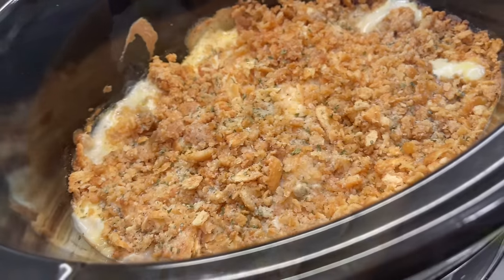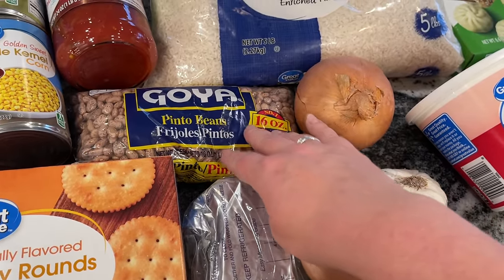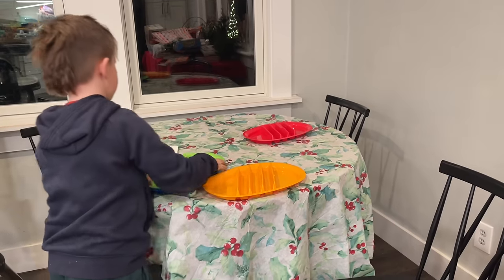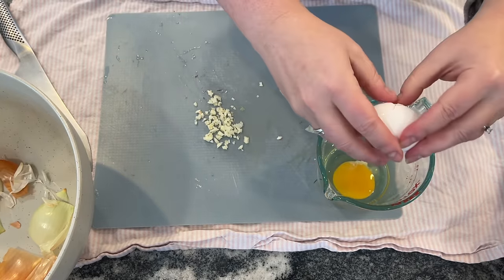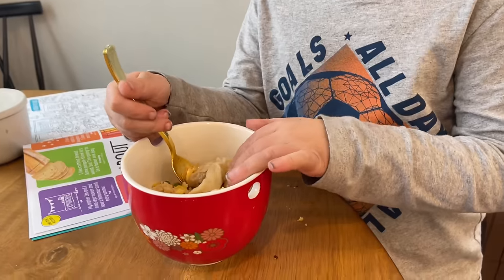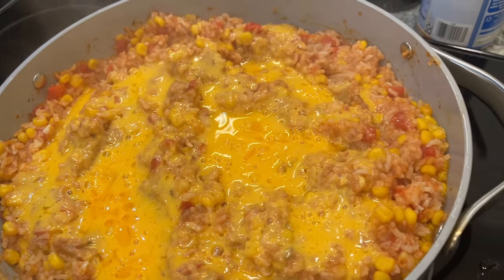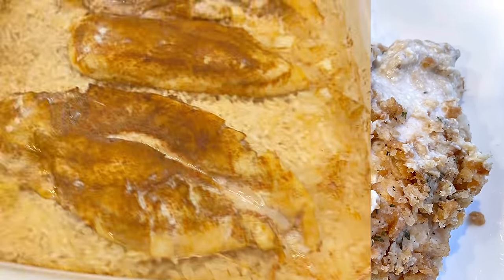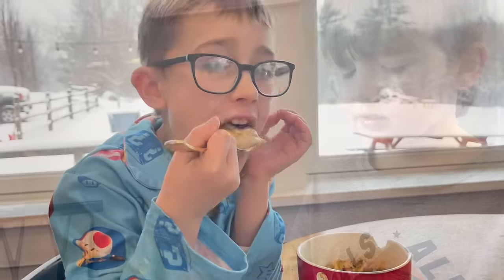How I Spent Just $50 on Six Dinners For My Family Of 5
Looking to save money and still feed your family healthy, delicious meals? Check out my budget-friendly meal plan that only cost $50 for six dinners for a family of five!

In this video, I share my top frugal living tips and ideas for making the most out of your grocery budget. Follow along as I show you how to shop smart and cook delicious meals without breaking the bank. Learn my frugal habits and tips that have helped me save money and feed my family on a budget.

Check out the full blog with list, recipes, and additional goodies